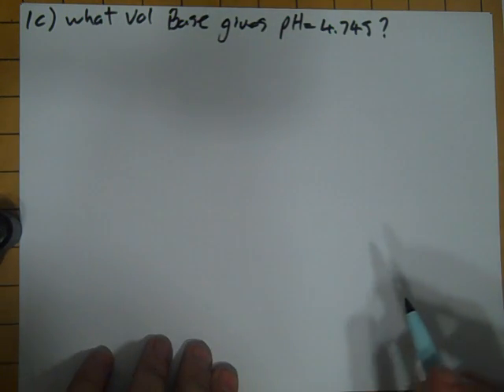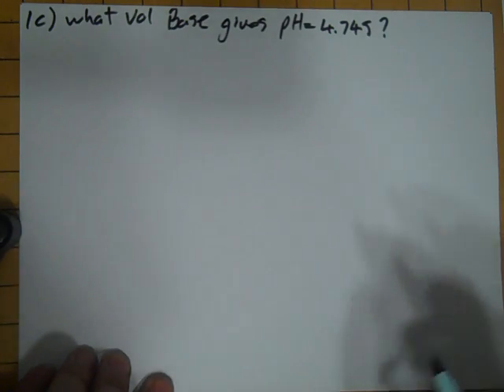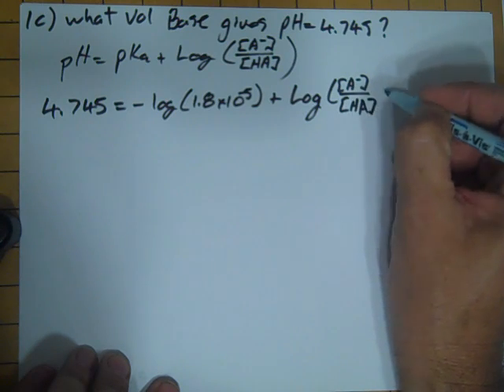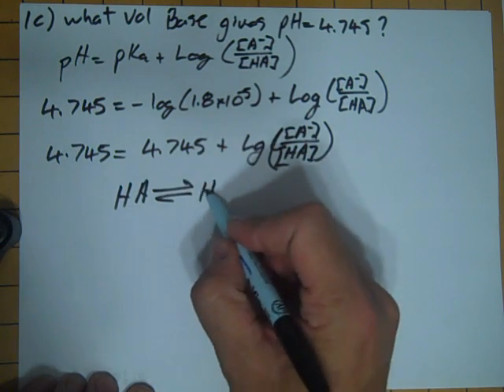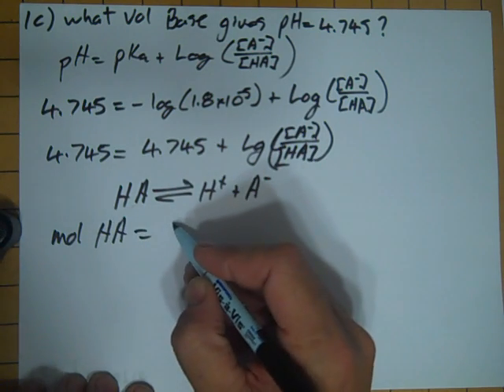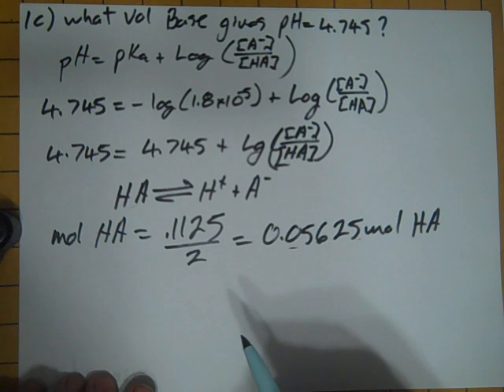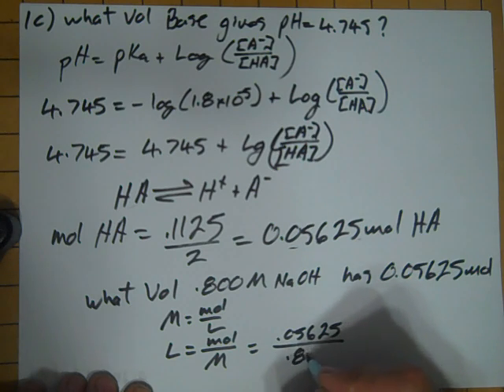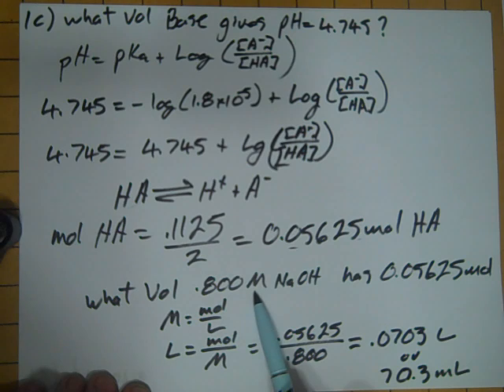No 1c titration